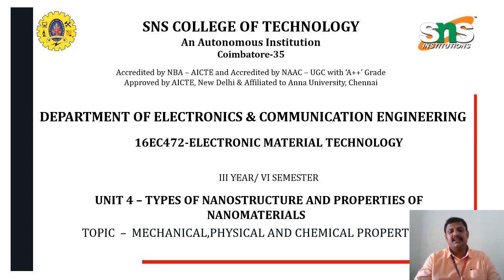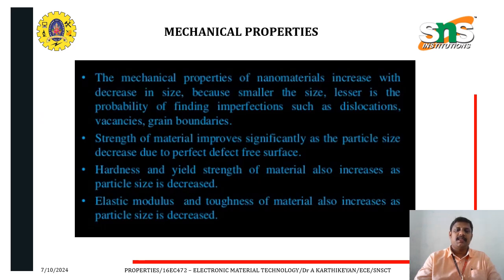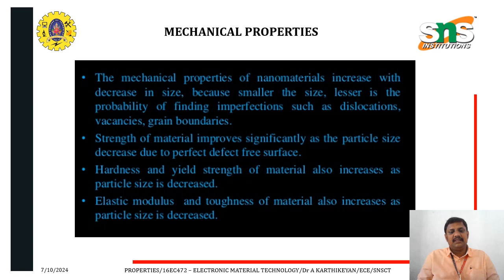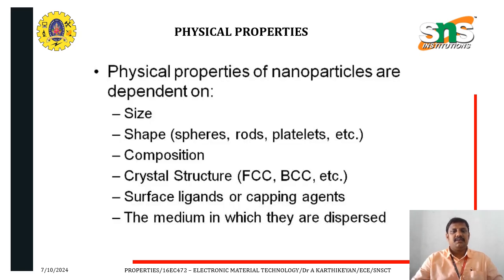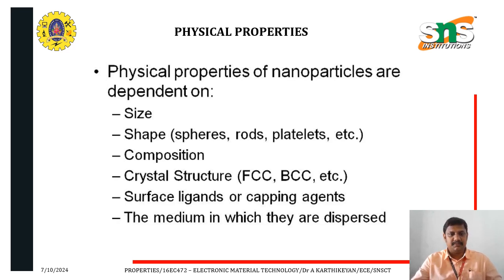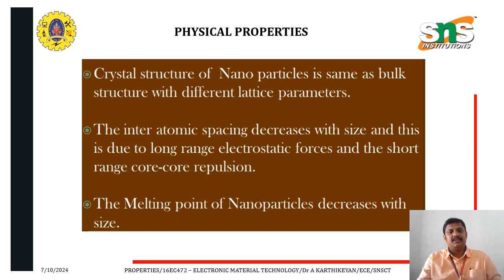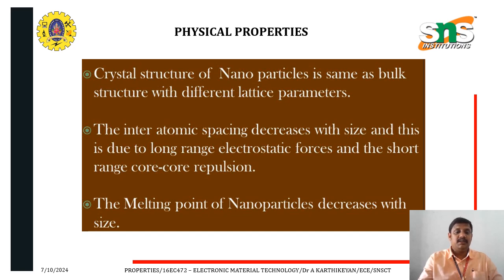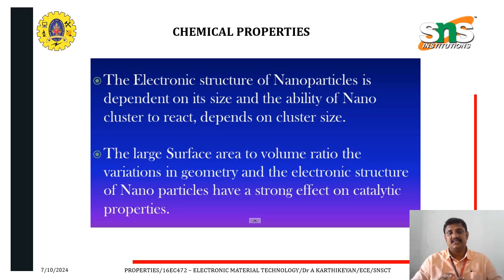Mechanical,physical and chemical properties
At the nanoscale, particle-particle interactions are either dominated by weak Van der Waals forces, stronger polar and electrostatic interactions or covalent interactions. Depending on the viscosity and polarisability of the fluid, particle aggregation is determined by the interparticle interaction. By the modification of the surface layer, the tendency of a colloid to coagulate can be enhanced or hindered. For nanoparticles suspended in air, charges can be accumulated by physical processes such as glow discharge or photoemission. In liquids, particle charge can be stabilised by electrochemical processes at surfaces. The details of nanoparticle - nanoparticle interaction forces and nanoparticle – fluid interactions are of key importance to describe physical and chemical processes, and the temporal evolution of free nanoparticles. They remain difficult to characterise due to the small amount of molecules involved in the surface active layer. Both surface energy, charge and solvation are relevant parameters to be considered. Due to the crucial role of the nanoparticle – nanoparticle interaction and the nanoparticle – fluid interaction, the term free nanoparticle can be easily misunderstood. The interaction forces, either attractive or repulsive, crucially determine the fate of individual and collective nanoparticles. This interaction between nanoparticles resulting in aggregates and/or agglomerates may influence on their behaviour. In gas suspensions, aggregation is crucially determined by the size and diffusion, and coagulation typically occurs faster than in the liquid phase as the sticking coefficient is closer to unity than in liquids.